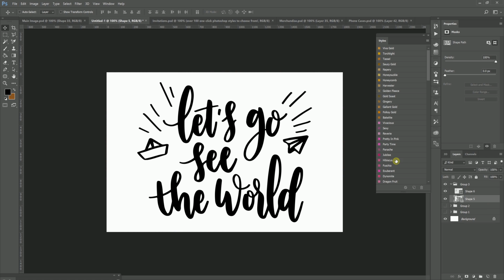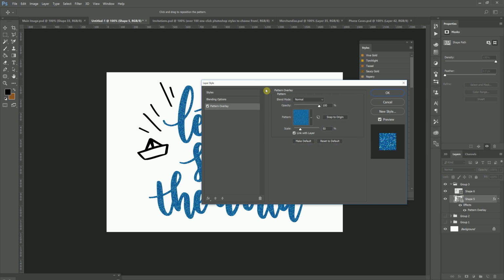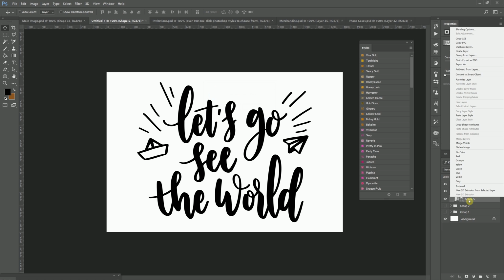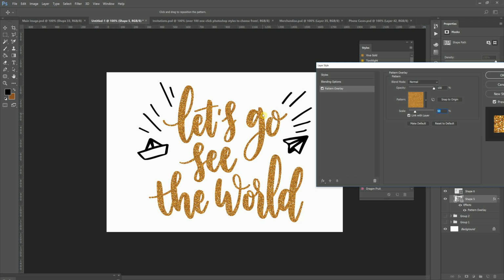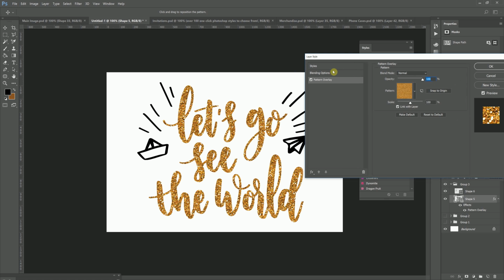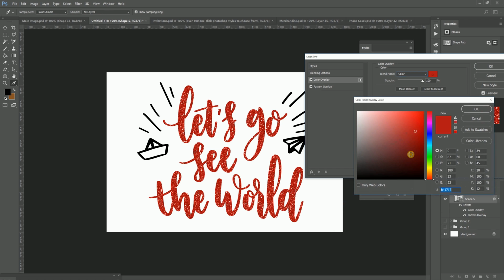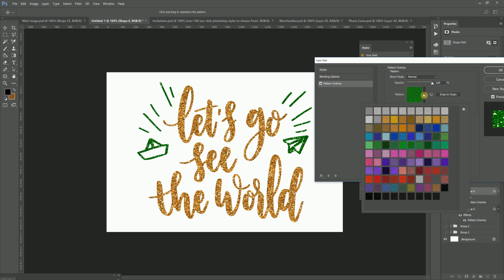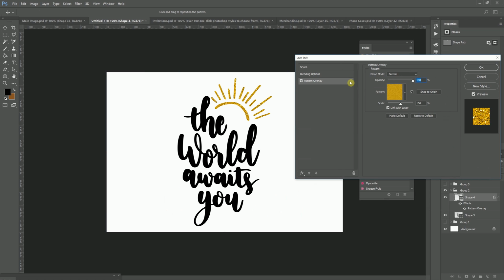How To Easily Make Glitter Effects in Adobe Photoshop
Today I'm showing you how to easily make glitter and glam effects with Adobe Photoshop by using my GlamWow Toolkit. The tool is very simple to use and works well with a variety of design projects.